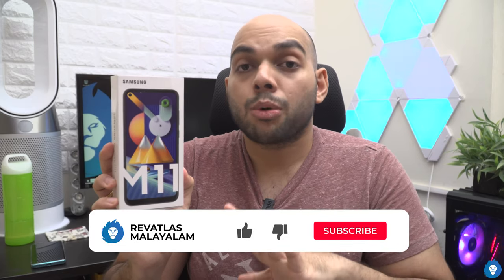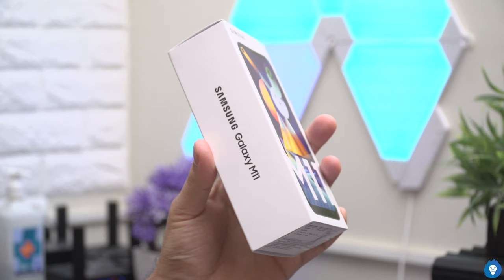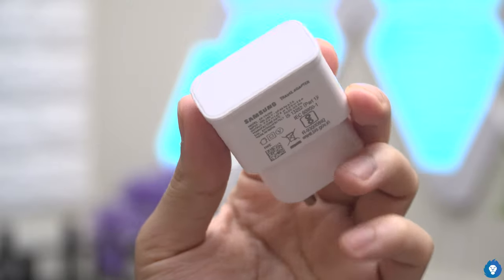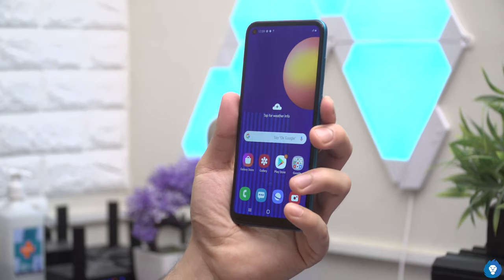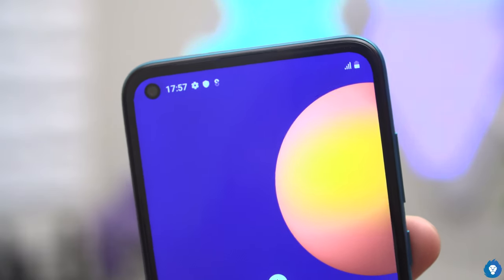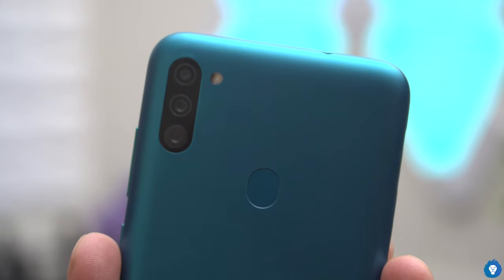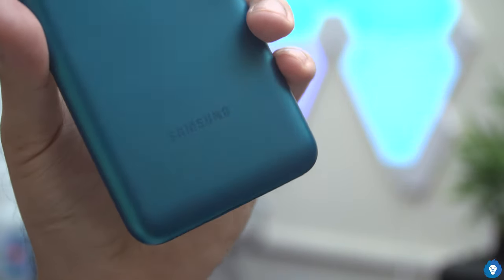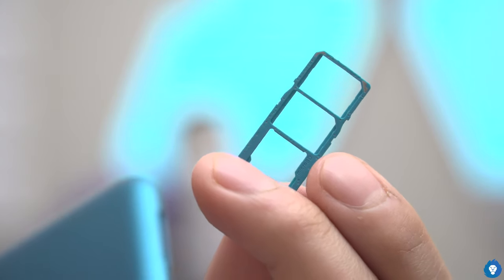Samsung M11 Unboxing and Overview in Malayalam 🔥⚡🔥⚡ - Camera Samples Inside!